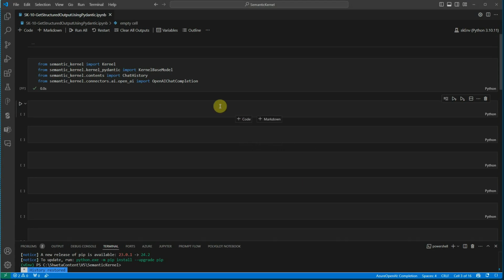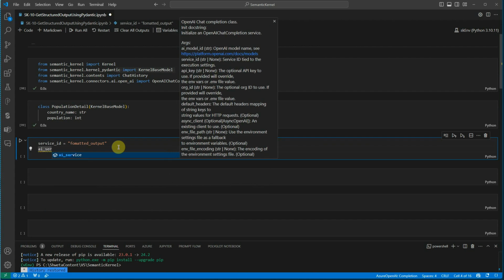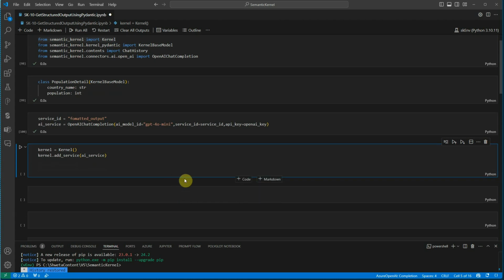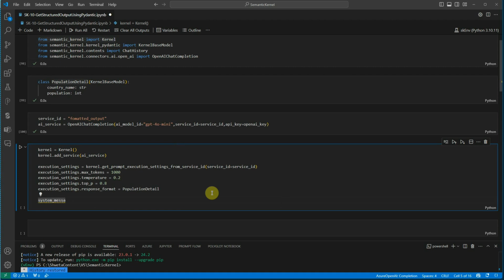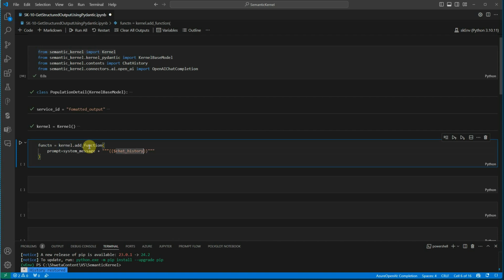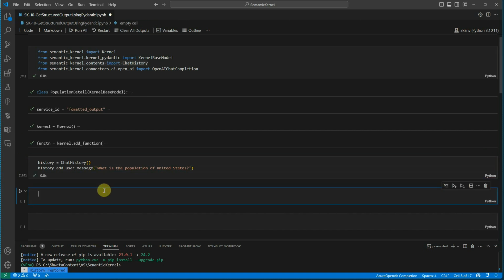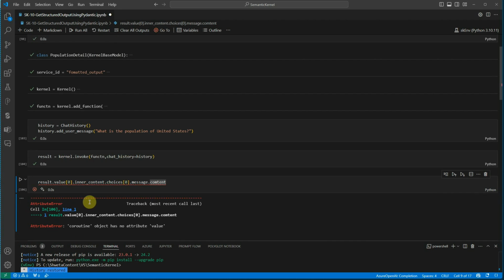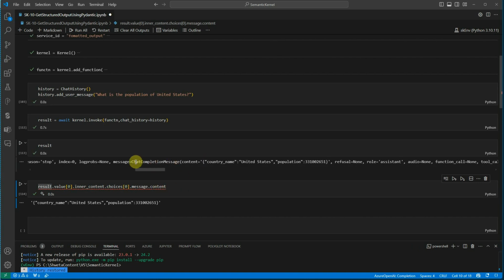11. Get Structured Output Based On Your Own Classes Using Semantic Kernel ​+ OpenAI 📚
🎥 Transform OpenAI Outputs with Custom Classes 🎨

This video explains about how to format OpenAI's response in structured form using Semantic Kernel. You can define your own custom classes and plug them to Semantic Kernel to define the desired output format.

🤩 Do you know, you can earn SHARP tokens just by your daily walking steps? Join now to receive 100 SHARP tokens using my

⭐Python for beginners
⭐Python Pandas